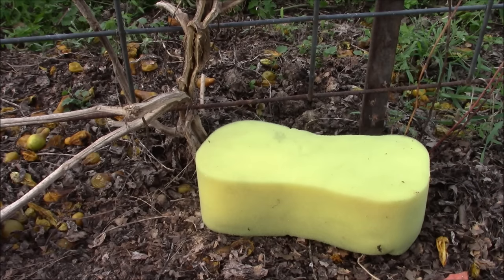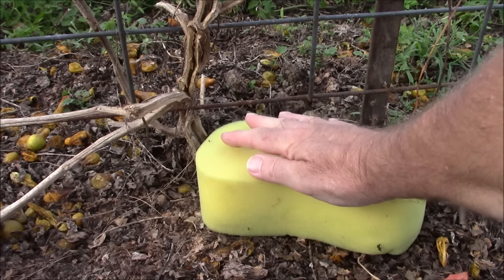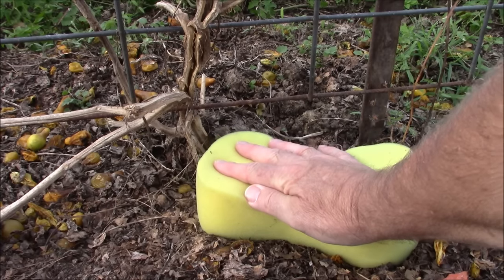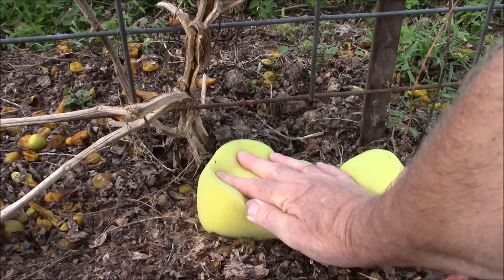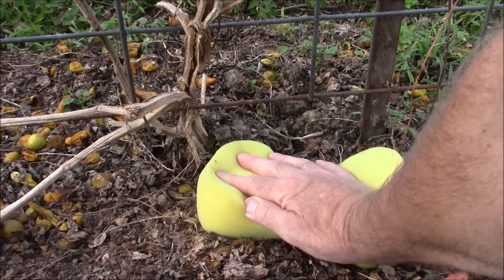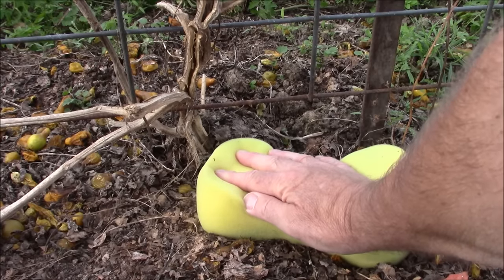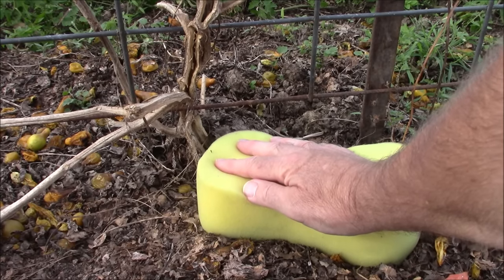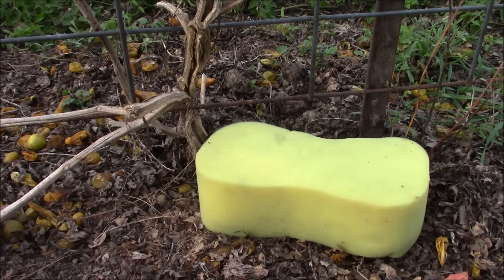FALL COVER CROPS WISH I KNEW This 10 Years Ago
FALL COVER CROPS WISH I KNEW This 10 Years Ago. I would like to share this UPDATED info about Fall Cover Cropping and How Roots grow soil.